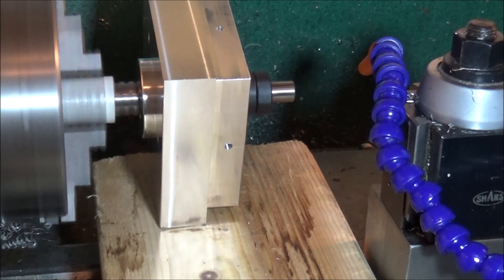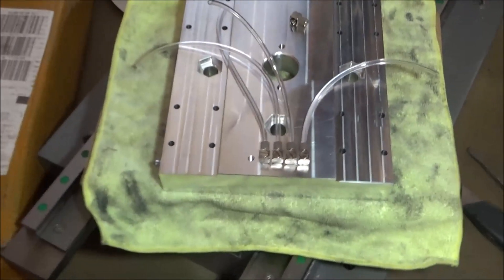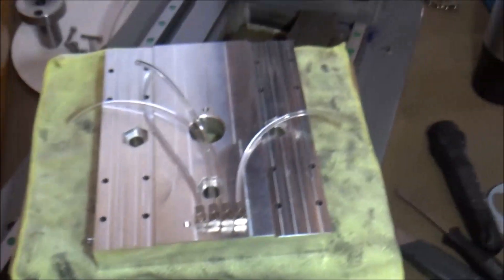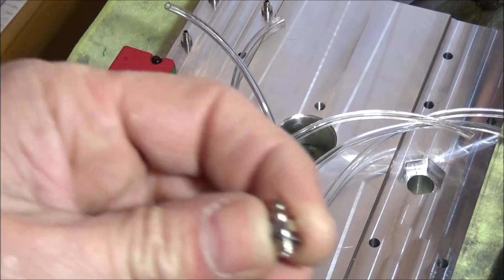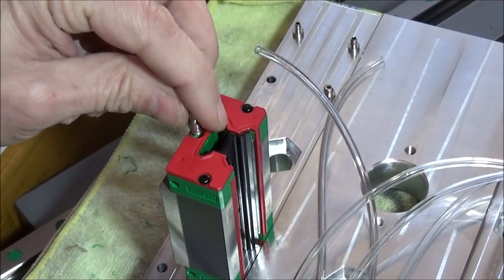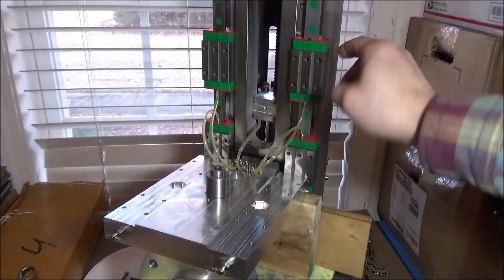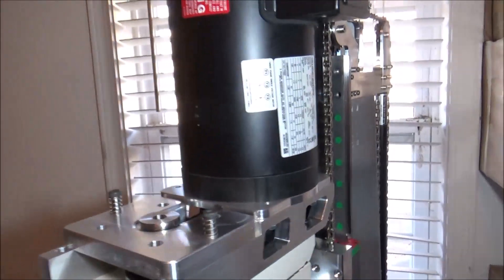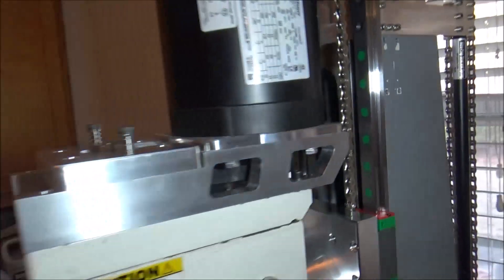PM727MXL Z Axis Final Assembly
PM727MXL Z Axis Final Assembly In this video I assemble the Z axis. I also plumb in the Grease Manifold as well as mount the Head /belt drive and motor. I have tried to be as detailed as possible to the point of being informative but not boring. I will try to keep the videos around the 15 minute mark.